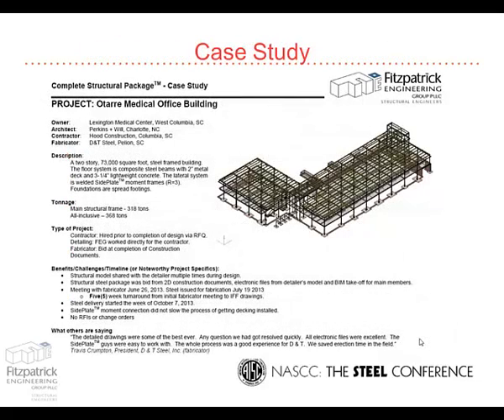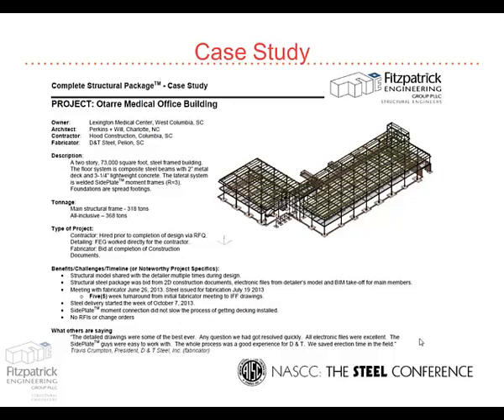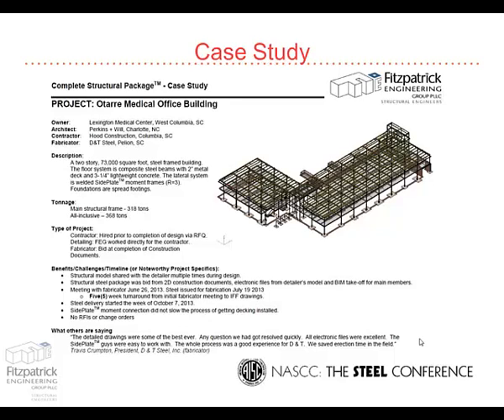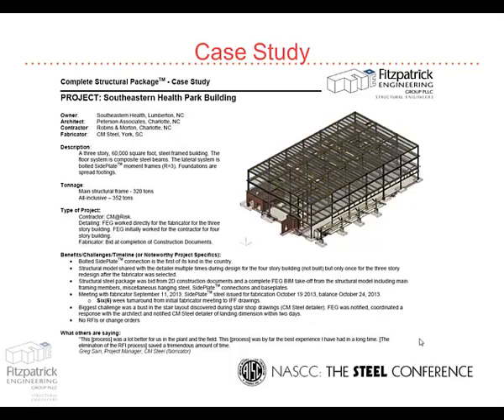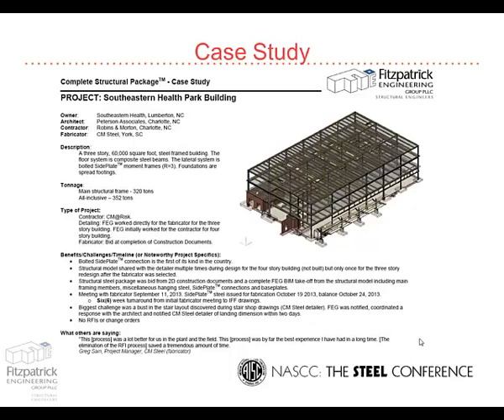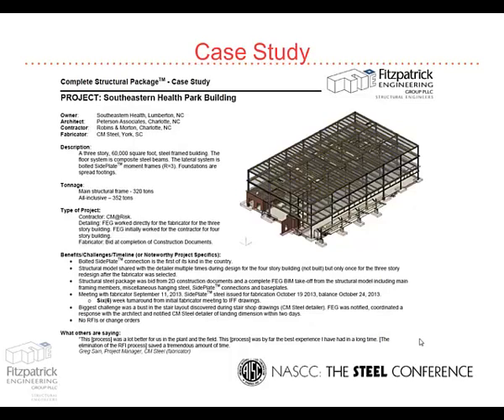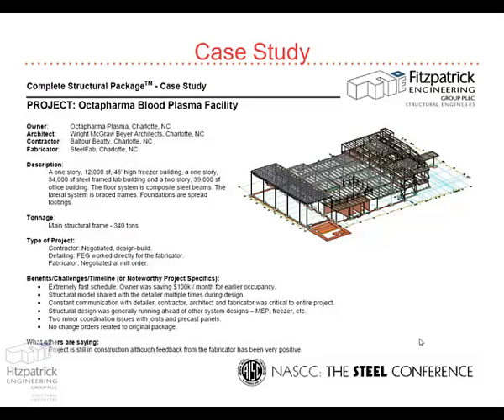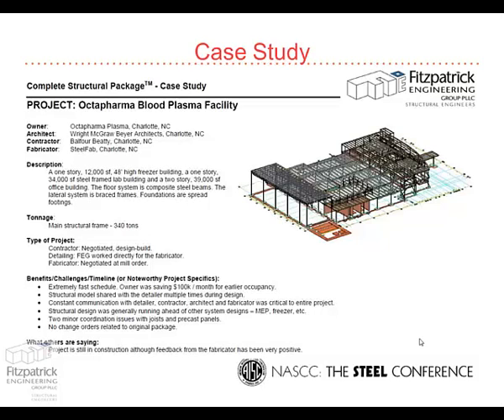FEG 2014 NASCC presentation part 4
Here are a few of our Case Studies using the Complete Structural Package.